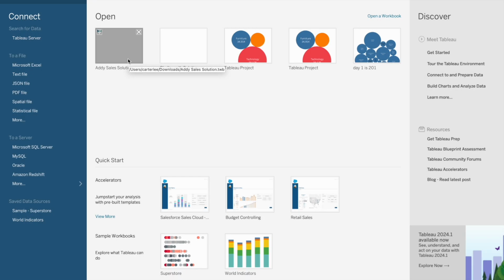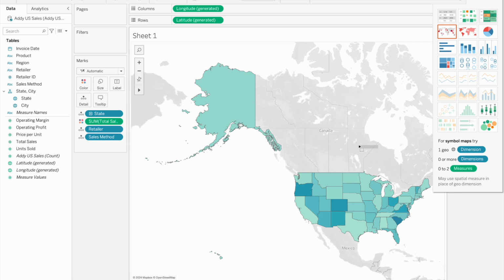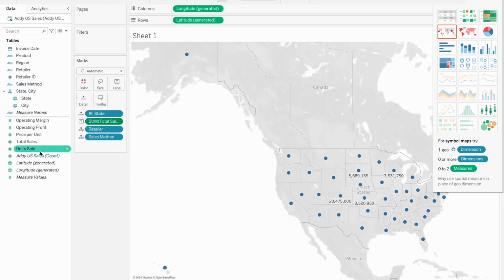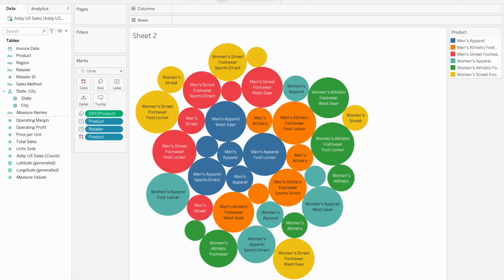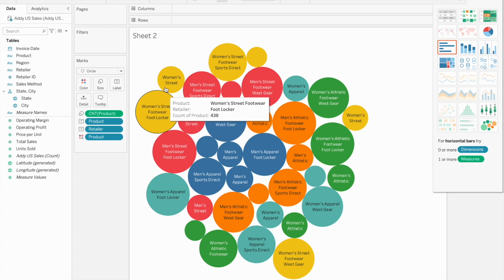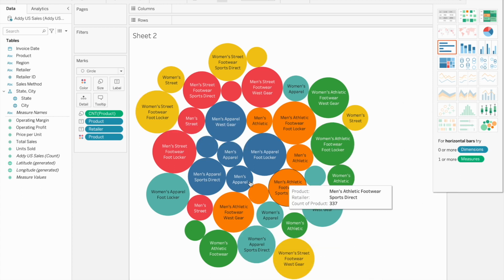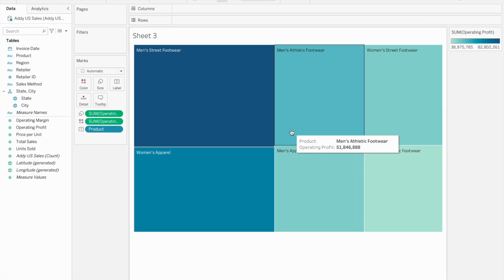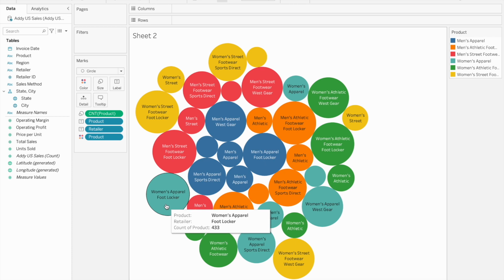Challenge 219|Tableau – Addy Sales Visualization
This video is the solution to Challenge 219 from TechHub.training. Tableau are employed to create a visualization clothing companies sales. The goal here is to explore how you can learn how to visual complex data using tableau.